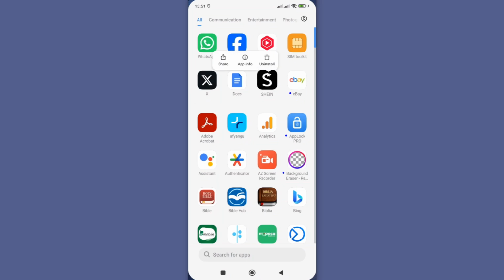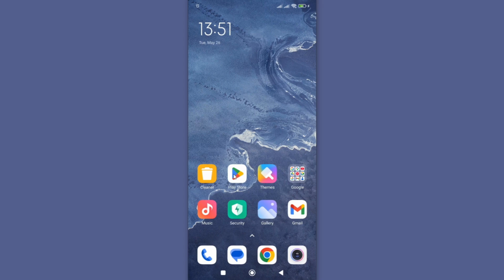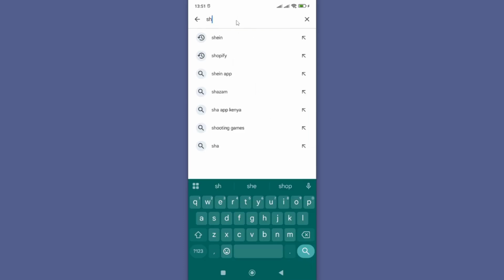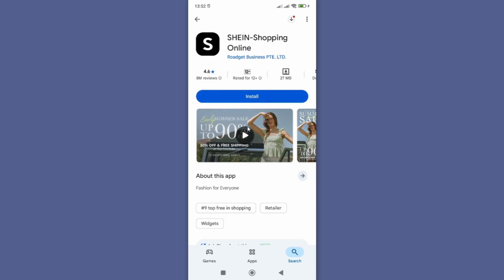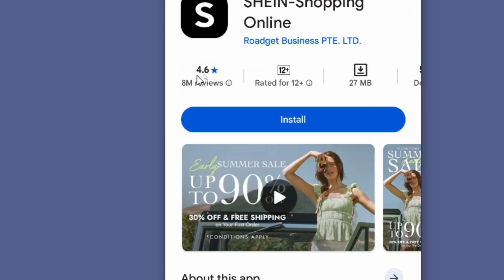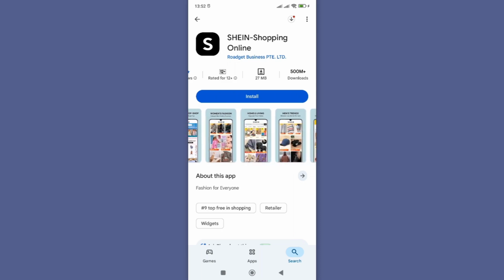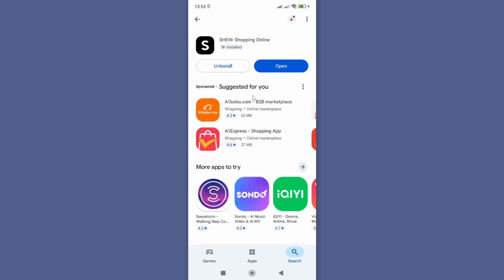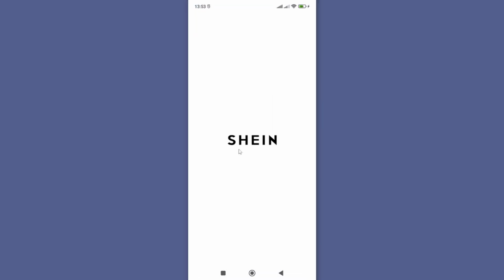How To Install The Right SHEIN Shopping App On Smartphone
In this video, you’ll learn how to install the right SHEIN Shopping app on your smartphone quickly and easily. Since there are many similar or fake apps available, this step-by-step guide will help you find the official SHEIN app and install it safely.

📌 What you’ll learn:

How to find the official SHEIN Shopping app on Play Store or App Store
How to verify the correct developer before installing
How to safely download and install the app
How to avoid fake or duplicate SHEIN apps

WATCH
-How To Install The Right Microsoft Power Apps On Android Smartphone As Single App:

Follow this simple tutorial to install the correct SHEIN Shopping app and enjoy a safe and smooth online shopping experience.